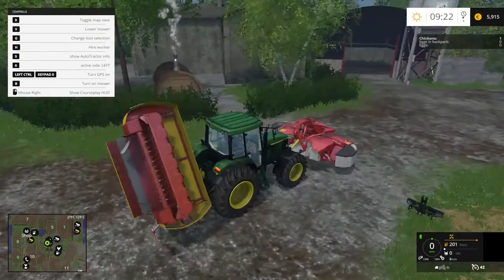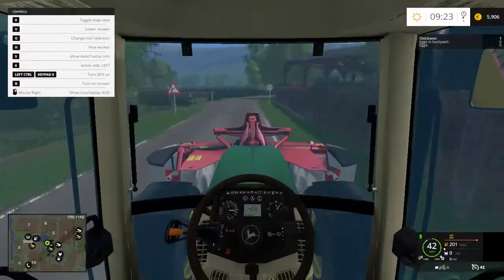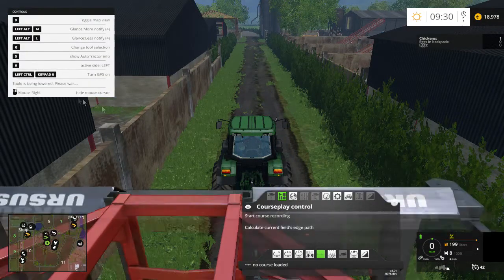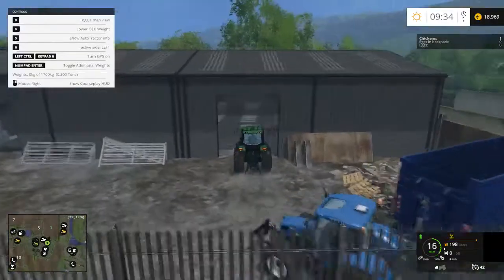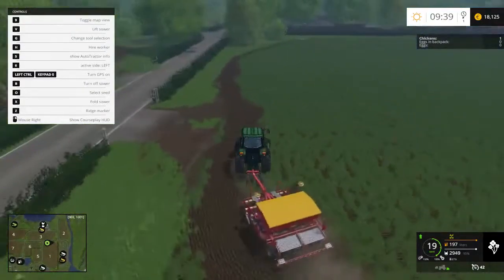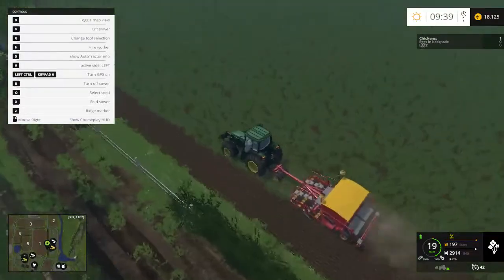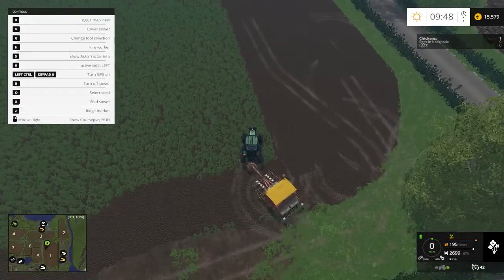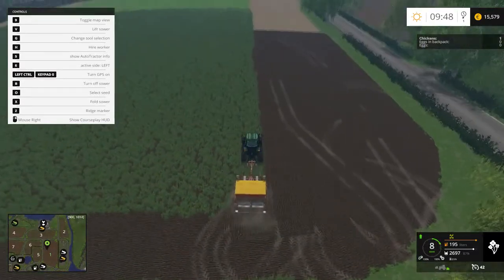Farming Simulator 15 S3E5 - Storytime With Dave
Welcome to Farming Simulator 15 on OEB Modding's Old Ridge Farm.

This season, we're going to try and use the features of the map (seedmaking facilities and multiple new animals) to run our farm for free, where we only pay out the vehicle upkeep costs! It's going to be challenging, but it's worth a try!

The rules for this season are:
- Non road legal vehicles (combine harvesters, forestry harvesters)must be moved by lowboy trailer (Thanks Malgobay for this one!)
- Harvester headers must be moved via header trailer...just so I don't get cheeky
- No tabbing allowed, I have to walk or drive between vehicles...although if I DO accidentally tab, I must tab back to the vehicle I tabbed from in the first place (Thanks ThePhozenGamer!)
- Cut trees properly, no playing silly buggers and randomly guessing like in Bjornholm (Thanks Yanisin! Although you worded it a bit more nicely when you suggested it)
- Seeds must be made from soybeans, no dumping any other crop into the seed maker